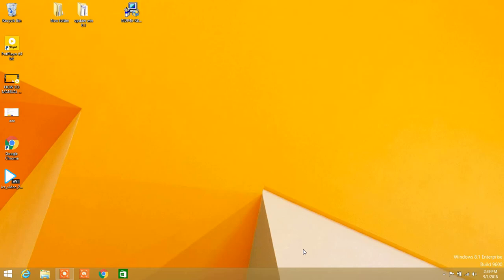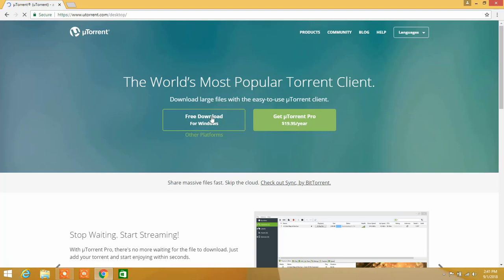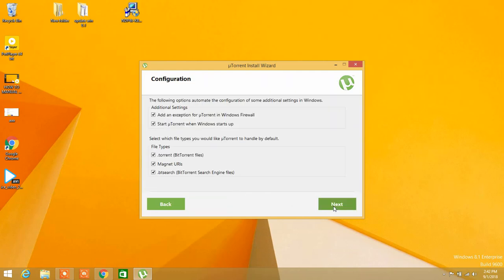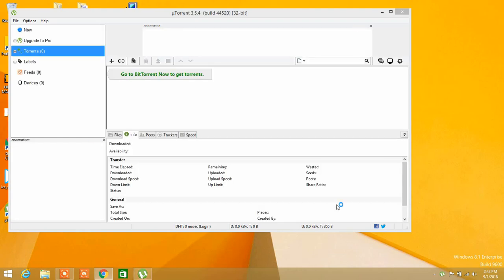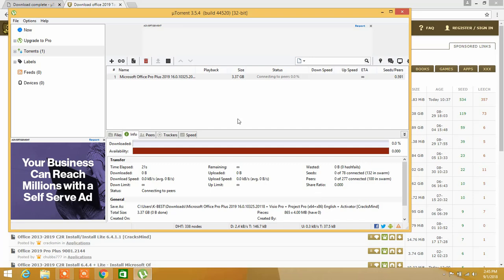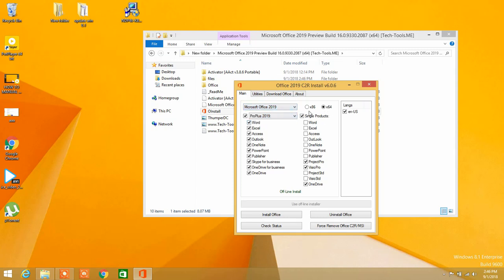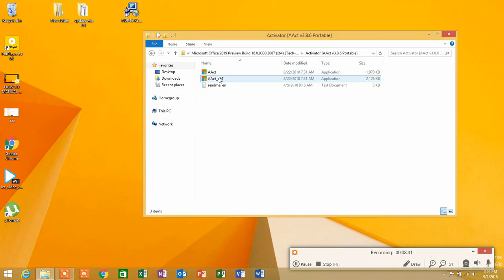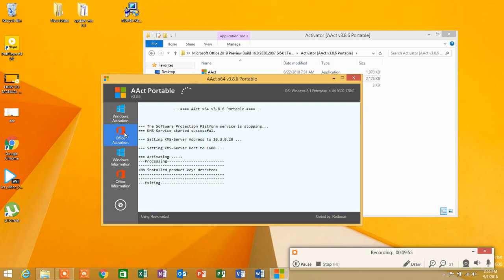HOW TO DOWNLOAD INSTALL AND ACTIVATE MICROSOFT OFFICE 2019